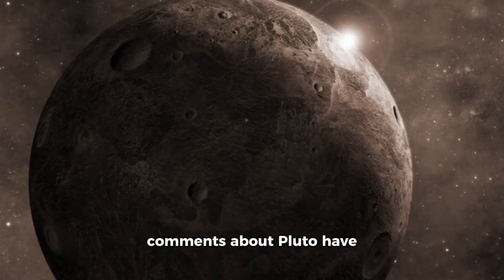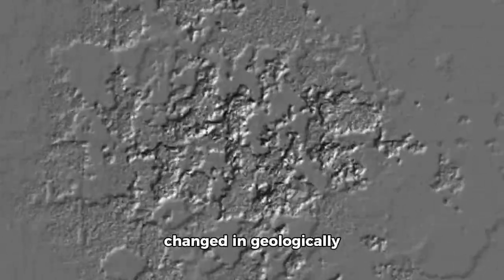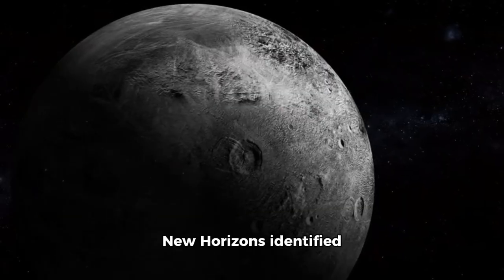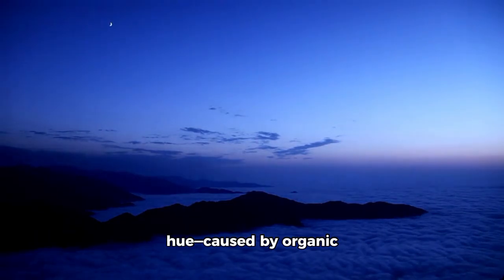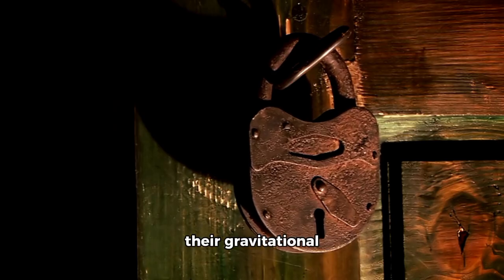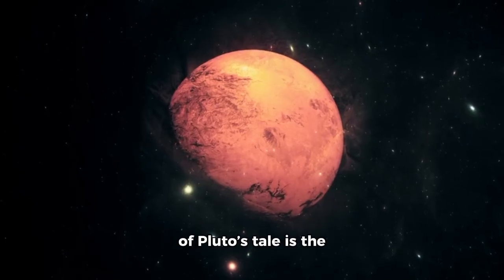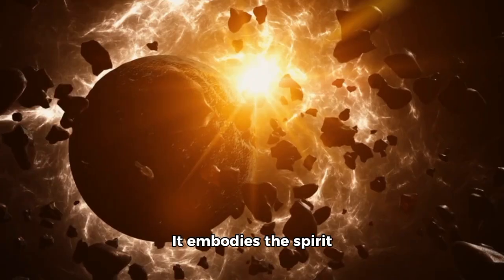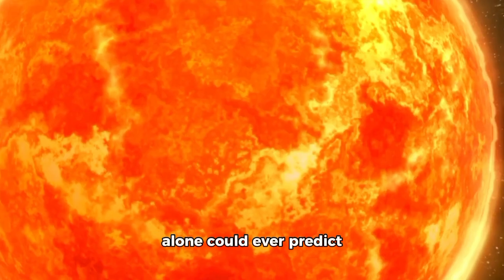Neil deGrasse Tyson Reveals What the James Webb Telescope Found on Pluto – NASA’s Hidden Discovery!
Join Neil deGrasse Tyson on a cosmic journey as he explains the James Webb Space Telescope’s groundbreaking findings about Pluto—smarter, stranger, and cooler than we ever imagined. Discover how JWST confirmed a bold theory: Pluto’s multi-layered haze, made of organic molecules stirred by sunlight, plays a starring role in a never-before-seen atmospheric cooling process. This “new kind of climate” is not just unique in our solar system—it could also hold clues to ancient Earth and other hazy worlds like Titan or Triton. Don’t miss this fascinating peek into Pluto’s hidden secrets!

Based on recent scientific findings: astronomers using JWST have confirmed that Pluto’s bluish, multi-layered haze—composed of organic molecules formed from sunlight reacting with methane and nitrogen—is cooling the atmosphere more efficiently than gases alone, validating a theory proposed in 2017.